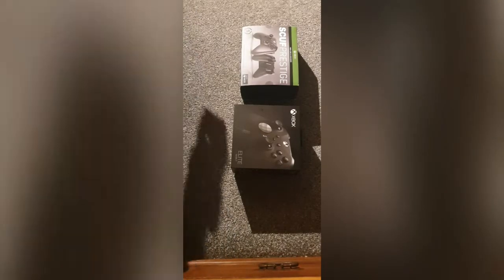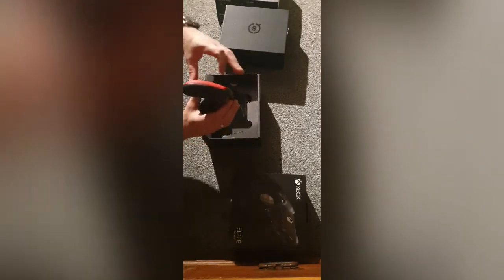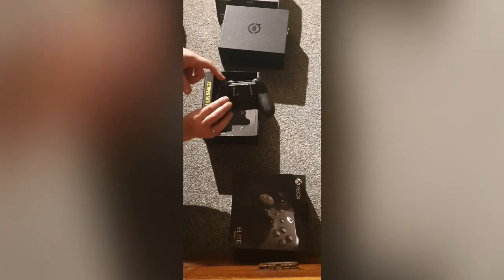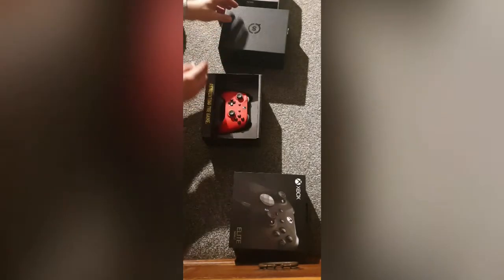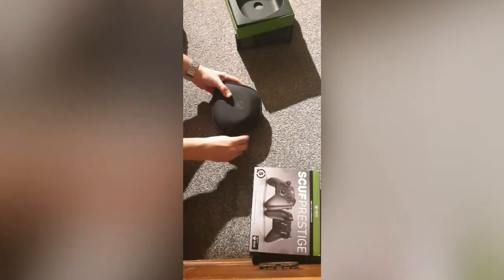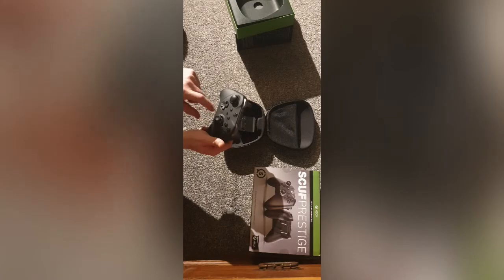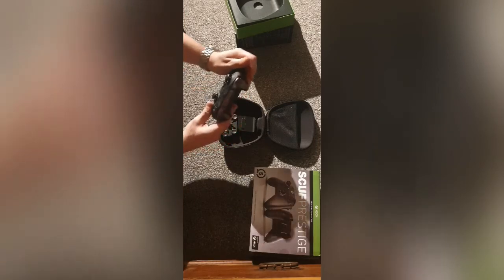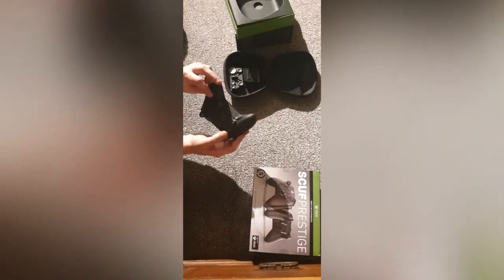Microsoft Elite Series 2 v Scuf Prestige controller comparison - Review - What to buy?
Just an average gamer comparing some controllers. No sponsors, no bias.